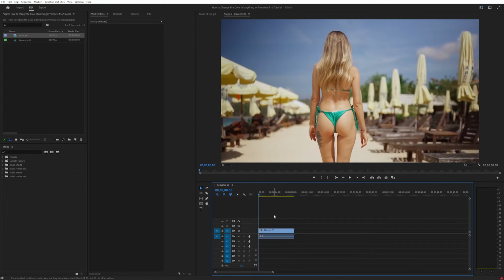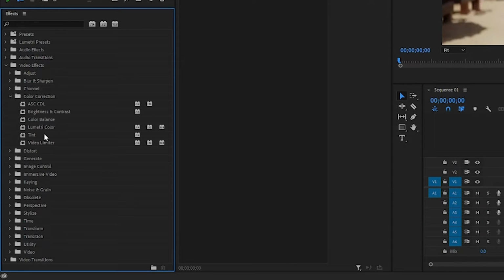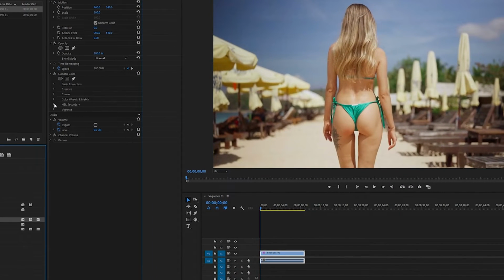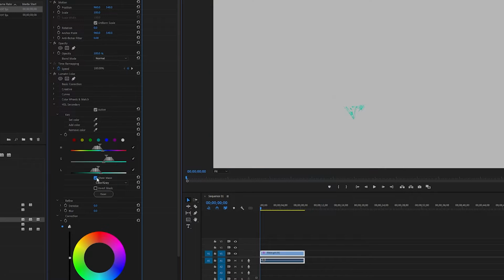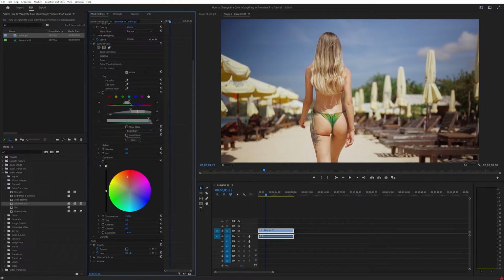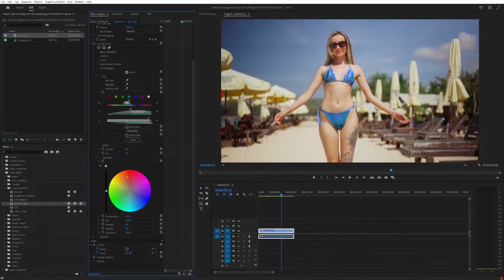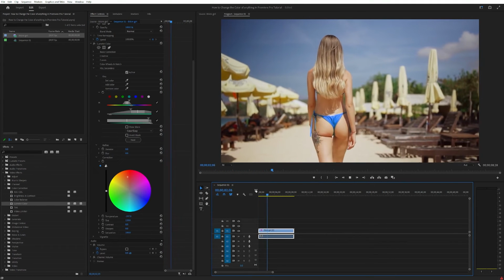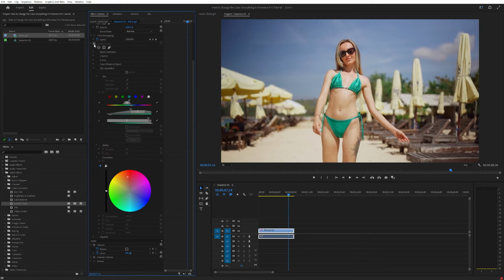Effortlessly Adjust Any Color with Lumetri Color - Master Premiere Pro Techniques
Effortlessly Change the Color of Anything in Premiere Pro - Lumetri Color & HSL Magic. Learn to give your videos a professional touch using the Lumetri Color effect and the HSL window.

🔹 Timestamps:
00:00 - Intro
00:18 - Lumetri Color Effect
02:00 - Outro

🔹 This tutorial will teach you how to change the color of anything in Premiere Pro using the Lumetri Color effect and the HSL window, a must-know technique for enhancing your videos or fixing incorrect colors captured during filming.

🔹 Software used in this video: Premiere Pro CC